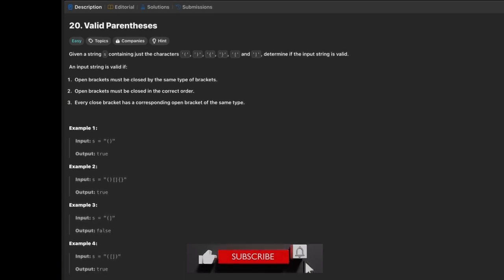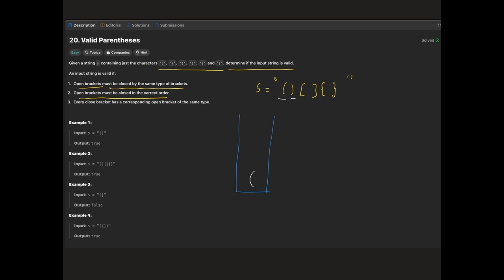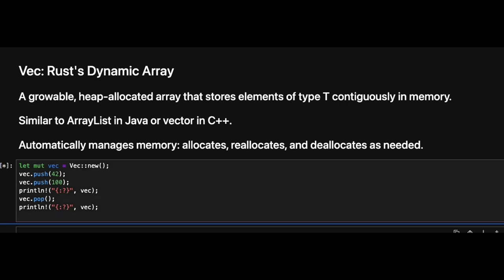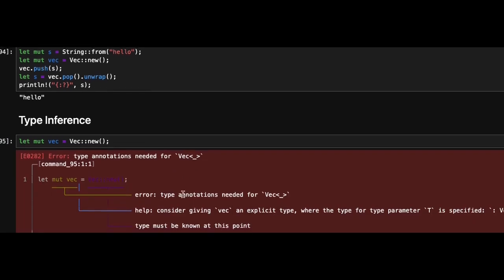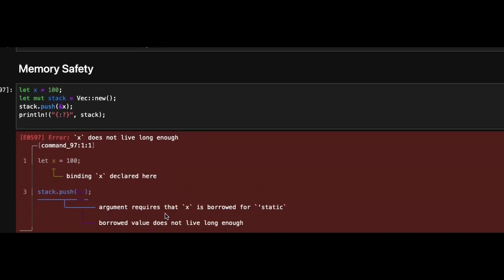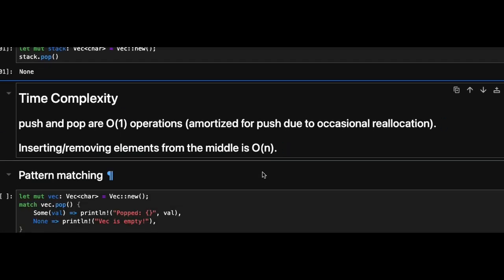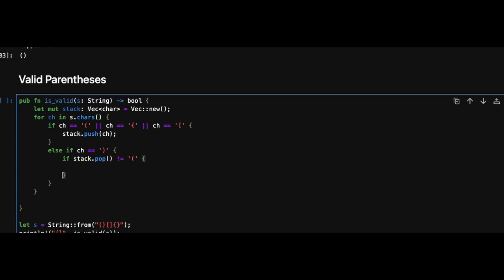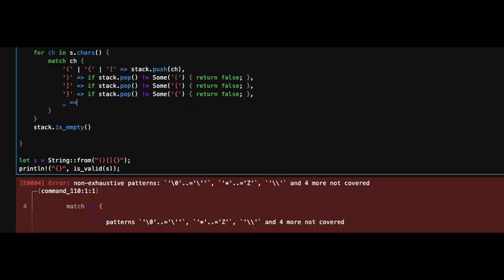Blind 75 | LeetCode 20 | Rust : Valid Parentheses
In this video, we're diving into a classic problem from the Blind 75 list: Valid Parentheses—and solving it using Rust.